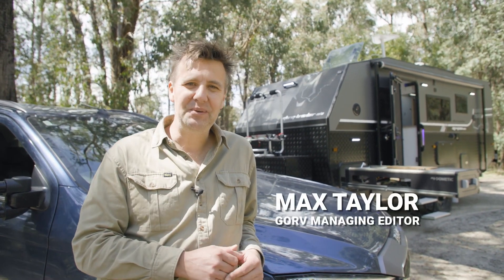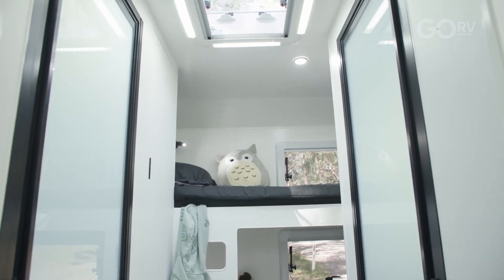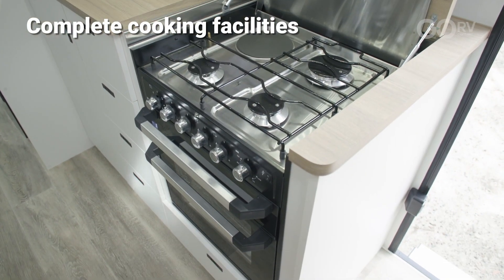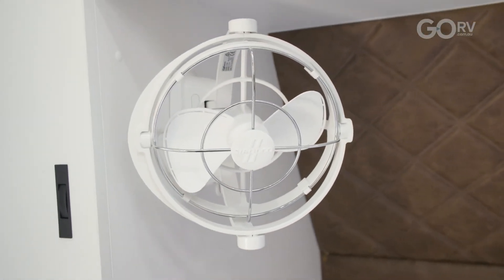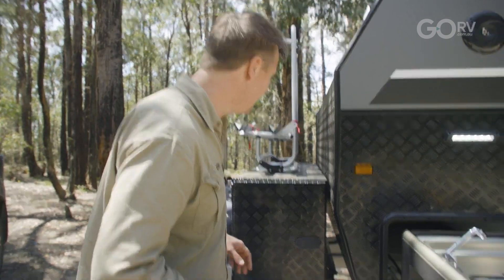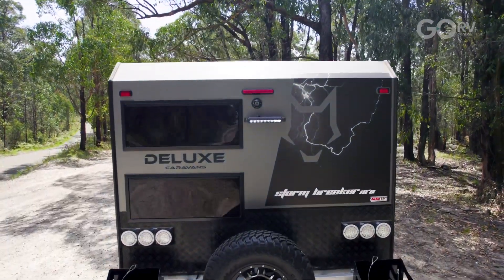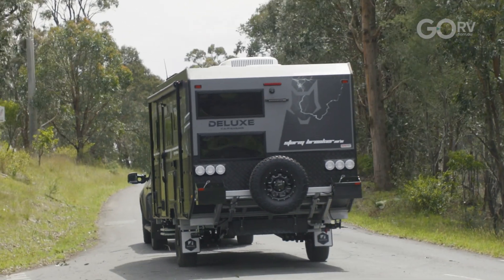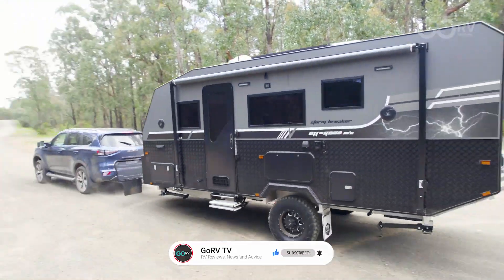GORV TV REVIEW I 18.6 FT Deluxe Caravans Stormbreaker